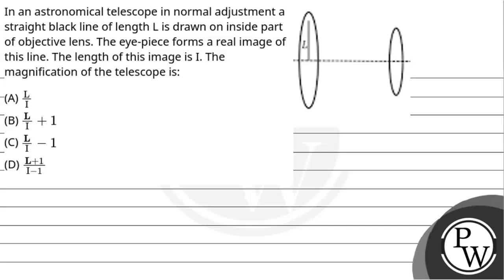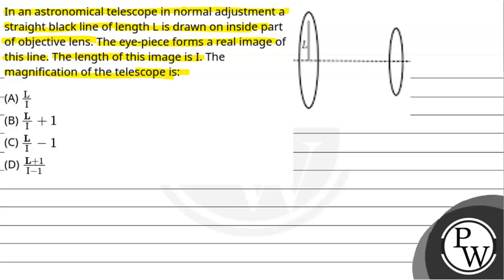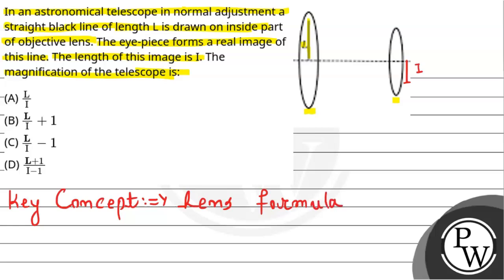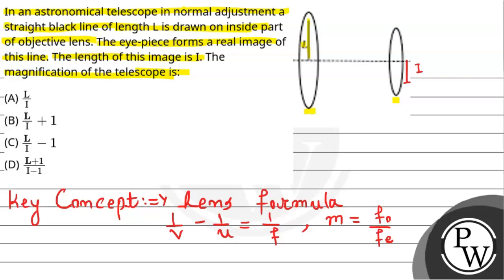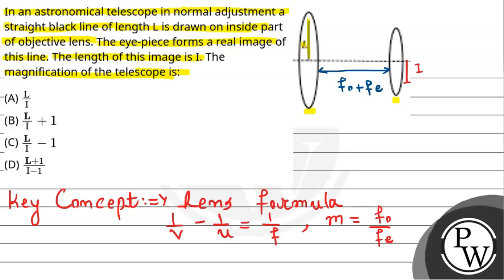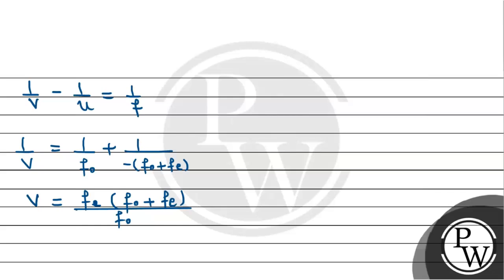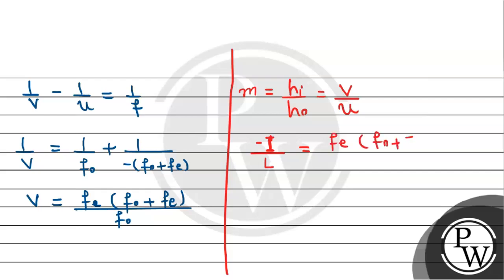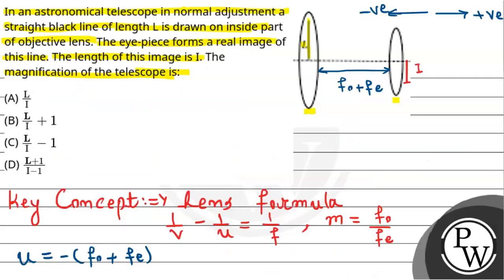In an astronomical telescope in normal adjustment a straight black line of length L is drawn on ....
In an astronomical telescope in normal adjustment a straight black line of length L is drawn on inside part of objective lens. The eye-piece forms a real image of this line. The length of this image is I. The magnification of the telescope is: 📲PW App